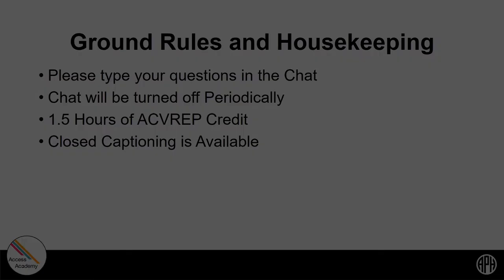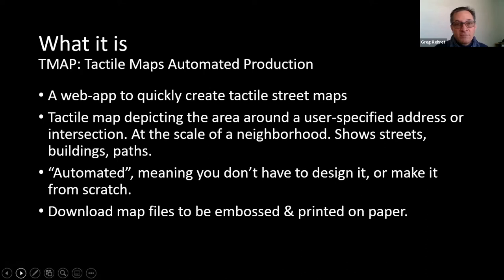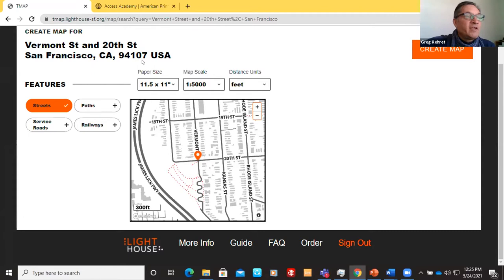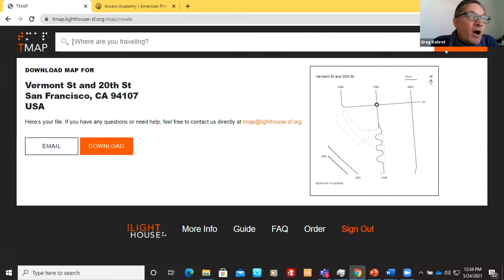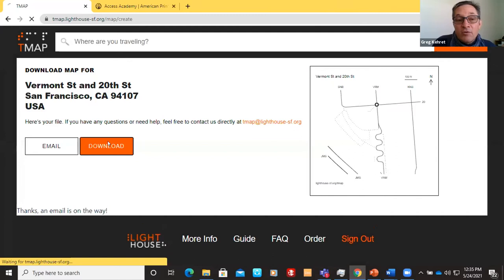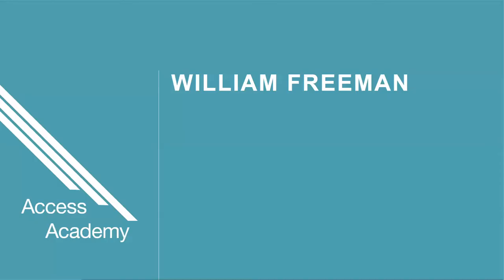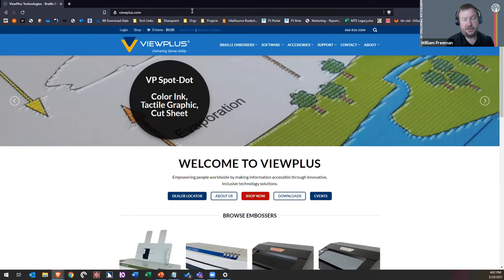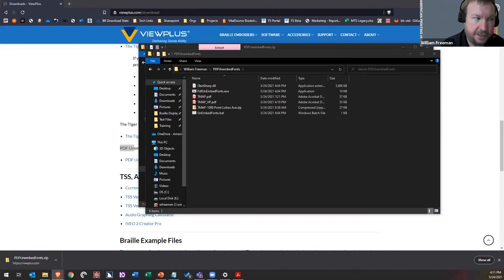Summer in the City: TMAPs Will Get You Moving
Whether your summer plans include a vacation to a favorite destination or a staycation in your town, it’s time to get navigating with tactile maps! Hear from Greg Kehret, Director of Media and Accessible Design Laboratory at San Francisco’s LightHouse for the Blind and Visually Impaired, as he introduces TMAP, a tool to generate tactile maps. Experts from APH will share how to use the PixBlaster to print TMAPS and will also explore ways to create and embellish tactile graphics using low-tech products.

Instructor: Greg Kehret
Instructor’s Title: Director of Media and Accessible Design Laboratory

Instructor:   Karen Poppe
Instructor’s Title: Product Manager, Educational Product Innovation

Instructor:   William Freeman
Instructor’s Title: Tactile Technology Product Manager

Target Audience: O&M Instructors, Teachers, Students, Parents, Consumers

Lesson Plan Goal:  The participant will identify the services of TMAPs and the importance of teaching orientation and mobility through tactile graphics.

Learning Objectives:

The participant will describe how to use the TMAP app to create tactile street maps.

The participant will describe how to use the PixBlaster to print TMAPs and other tactile graphics.

The participant will identify 3 APH tools to improve student proficiency in using tactile maps.

The participant will list 3 ways to augment and embellish tactile graphics.